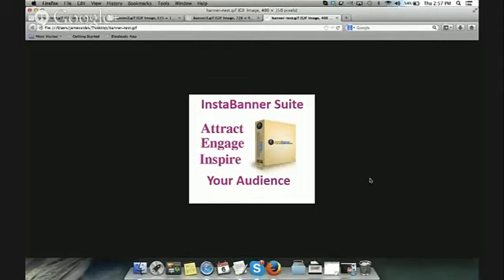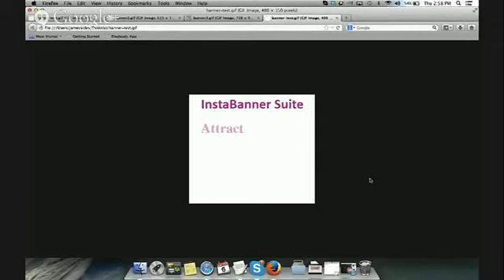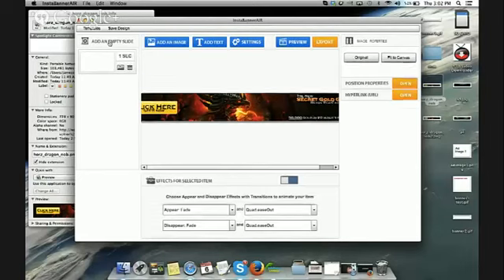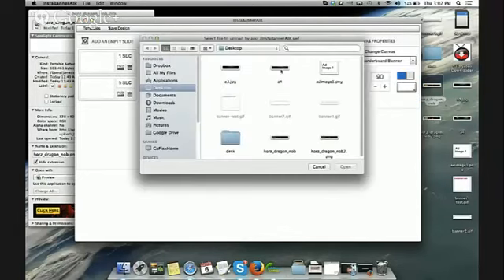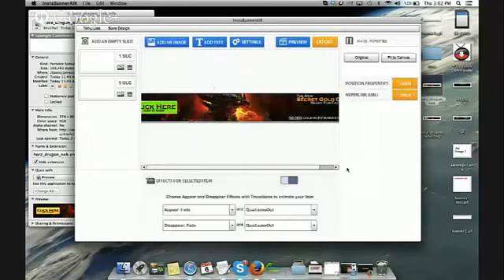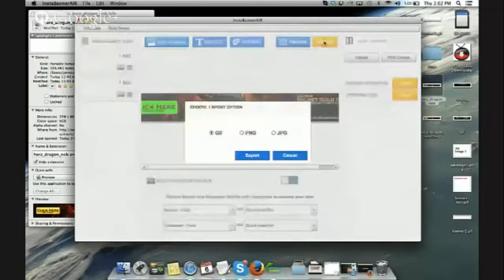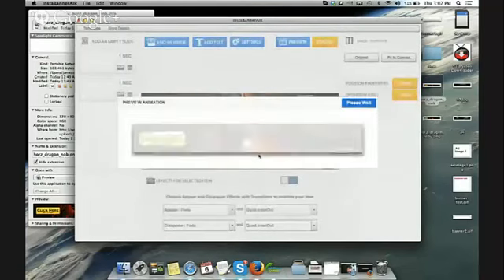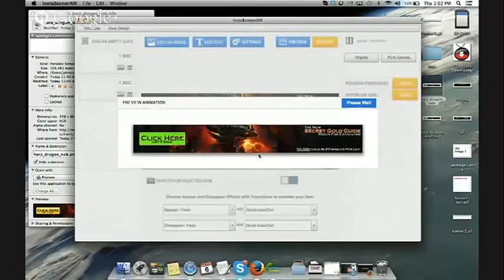James and Kristie Show Today's Spotlight James Sides Instabanner Suite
Go get a FREE WSO at my website above - Kristie